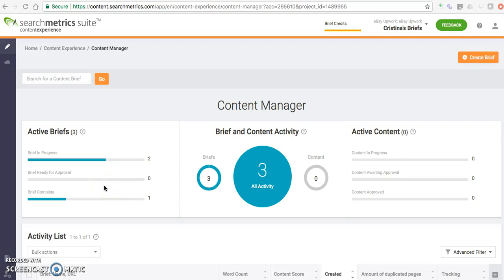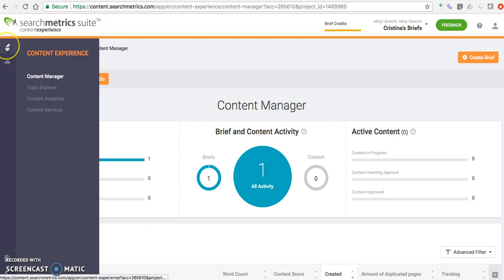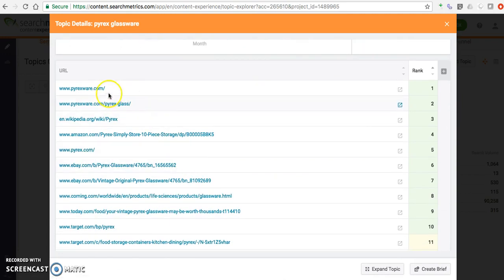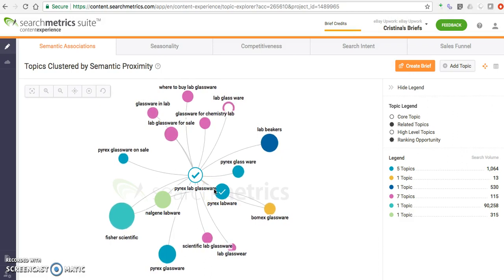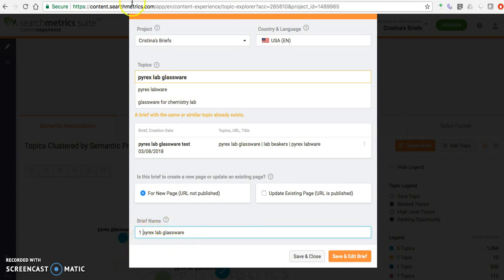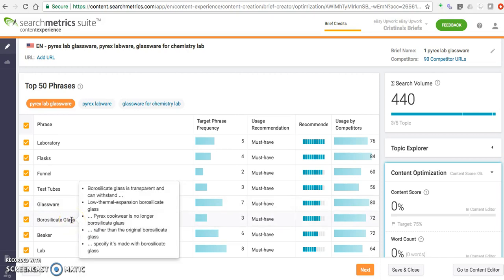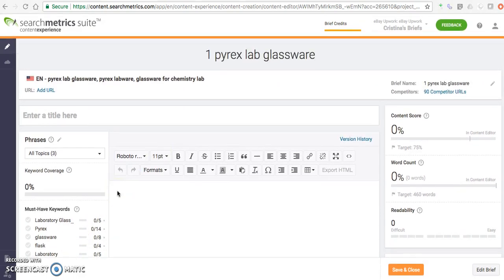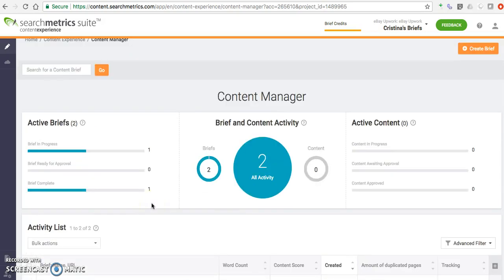How to Create a Brief on SearchMetrics Final